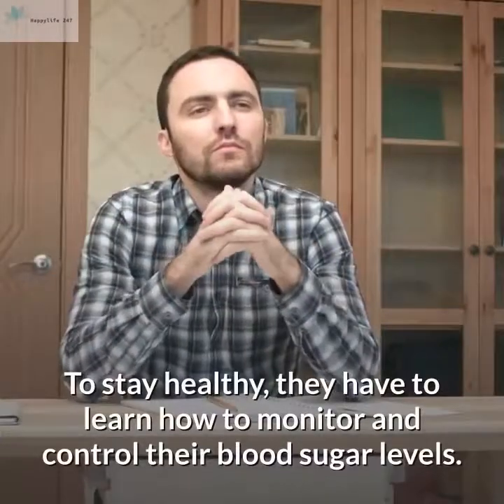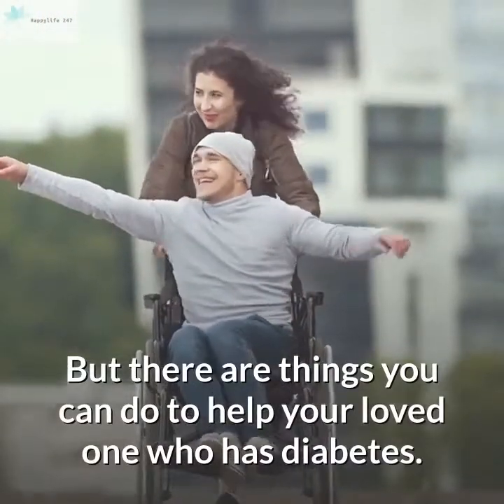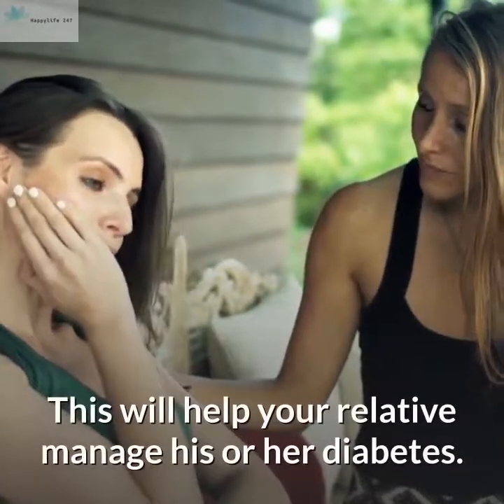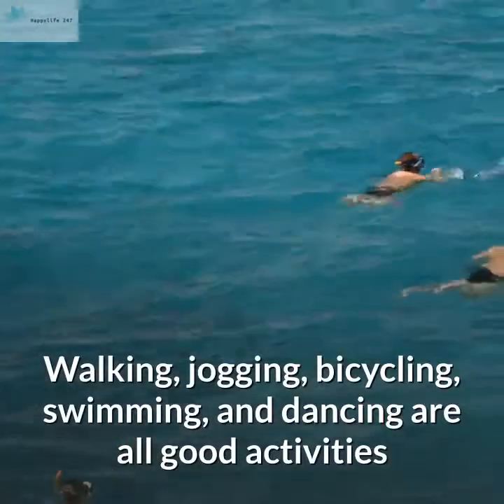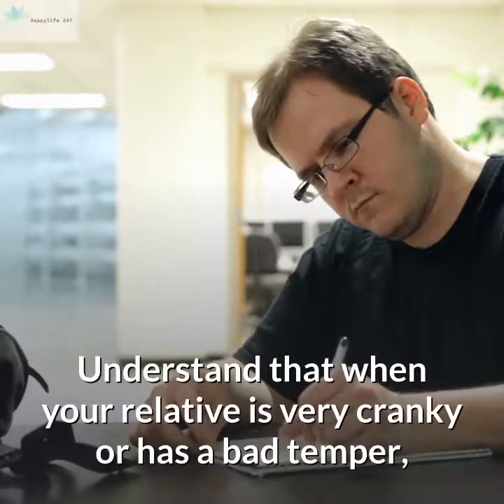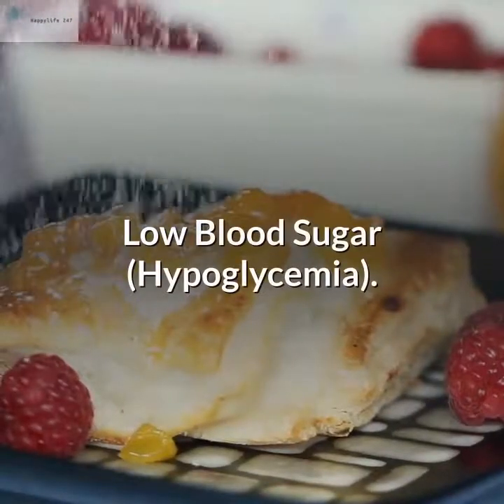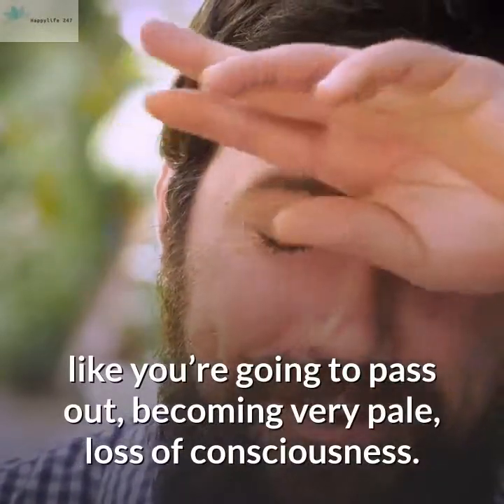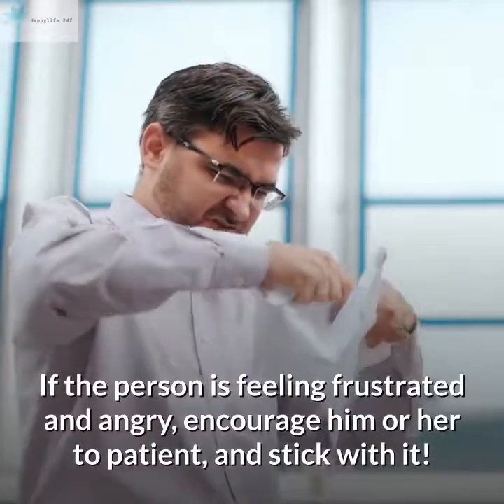HELPING A FAMILY MEMBER WHO HAS DIABETES